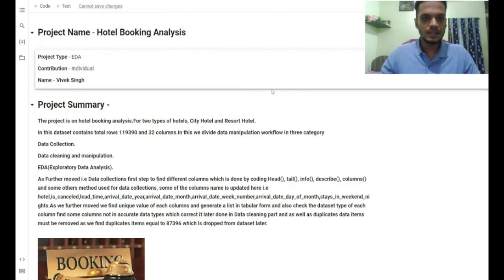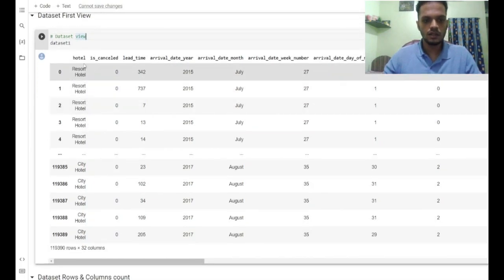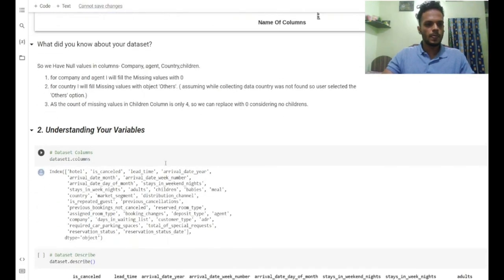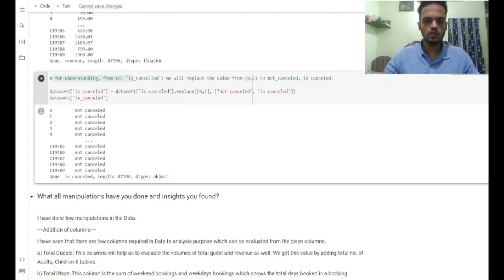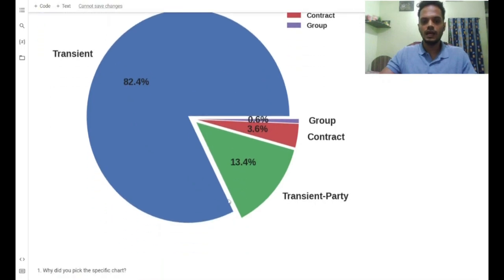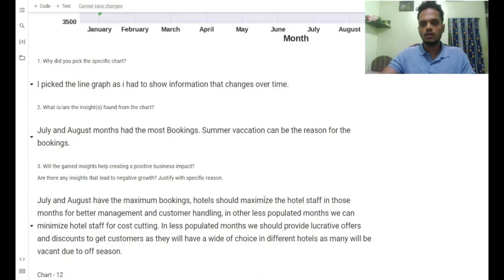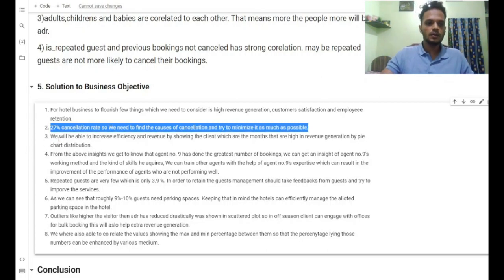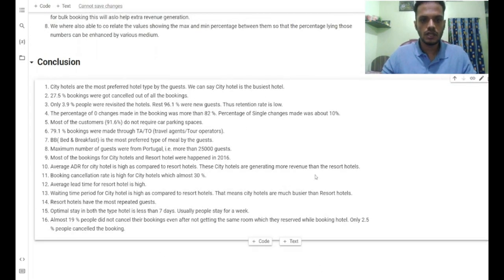Unlocking the Secrets of Hotel Bookings: Exploratory Data Analysis Project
Welcome to our YouTube presentation on "Unlocking the Secrets of Hotel Bookings: Exploratory Data Analysis Project"! In this video, we delve into the fascinating world of hotel bookings and explore the insights and patterns hidden within the data.

Join us as we take you on a journey through our comprehensive analysis of hotel bookings, where we examine factors such as booking trends, customer preferences, and seasonal variations. Through the power of data visualization and statistical analysis, we uncover valuable information that can revolutionize the way we understand and approach the hotel industry.

Throughout the presentation, we showcase visually appealing charts, graphs, and interactive visuals to bring the data to life. You'll witness the power of exploratory data analysis as we dissect the dataset, uncover interesting correlations, and gain a deeper understanding of what drives hotel bookings.

Whether you're a data enthusiast, a hospitality professional, or simply curious about the secrets behind hotel bookings, this presentation is for you. By the end of the video, you'll have a newfound appreciation for the intricate dynamics at play in the hotel industry and the valuable insights that can be derived from data analysis.

So, sit back, relax, and prepare to embark on a captivating journey through the world of hotel bookings. Get ready to unravel the secrets of hotel bookings with our EDA project!